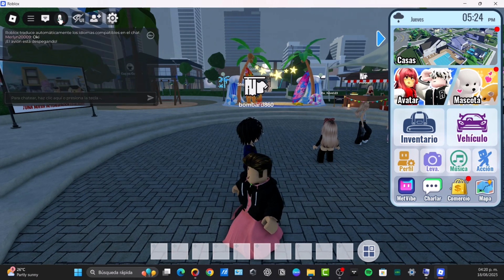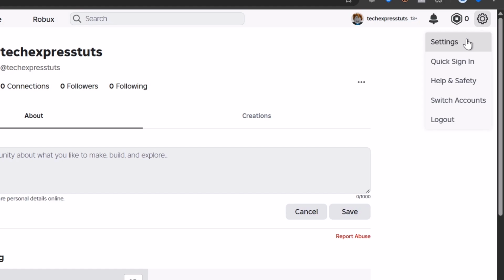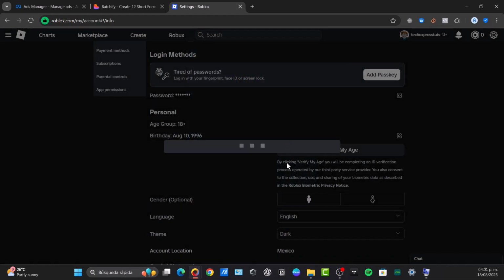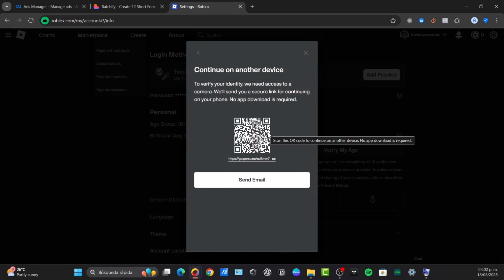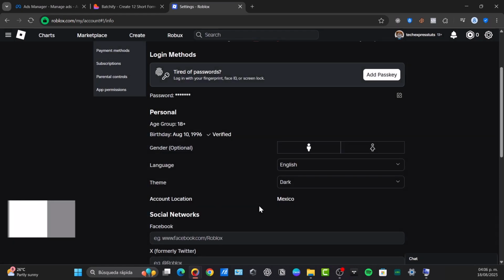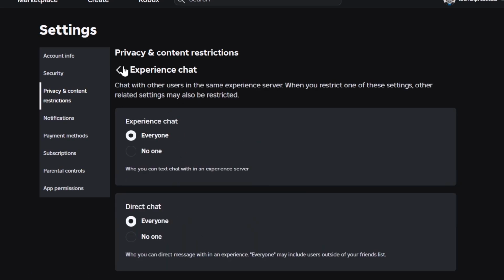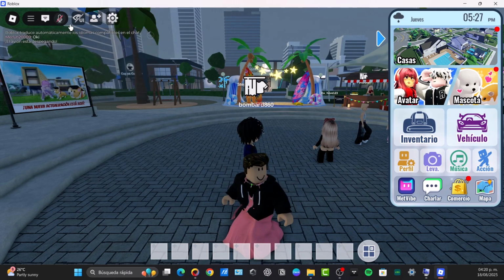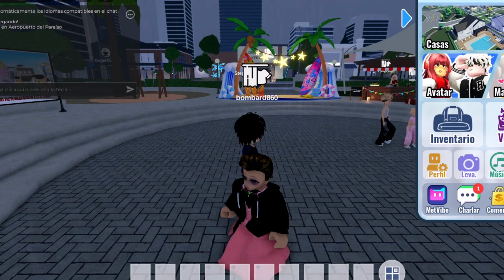How To Get Voice Chat On Roblox (2026) Step by Step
Do you want to enable Voice Chat on Roblox but don’t know how? 🎤👾 In this tutorial, I’ll show you step by step how to activate Voice Chat in Roblox, what requirements you need, and how to set it up quickly and safely.

✅ Requirements to enable voice chat
✅ How to turn on and use voice chat in Roblox
✅ Safety tips

With this guide, you’ll be able to talk to your friends on Roblox using your microphone and enjoy a much more fun experience.